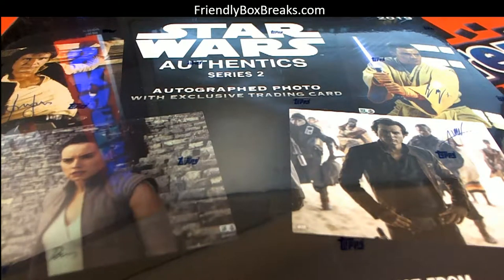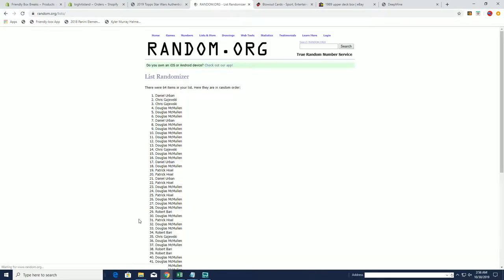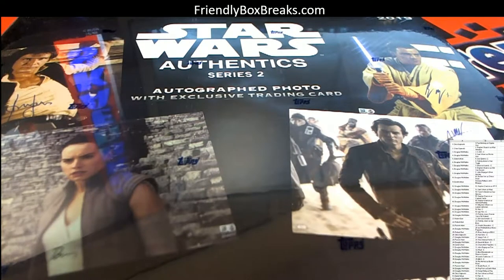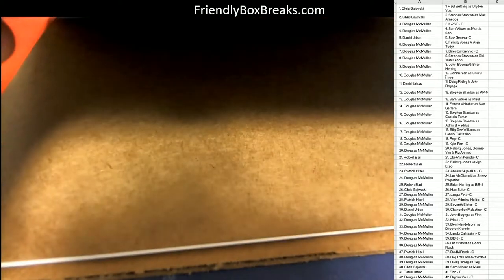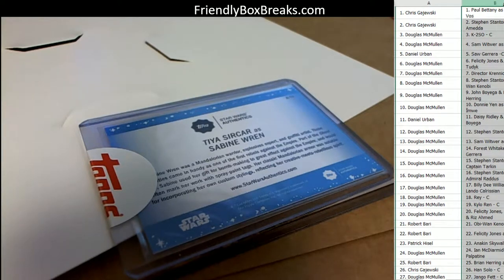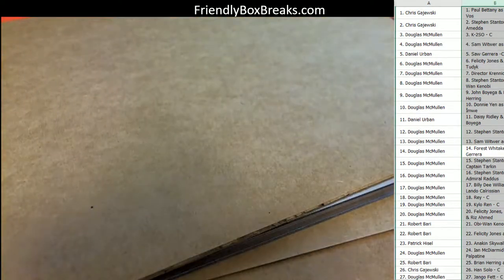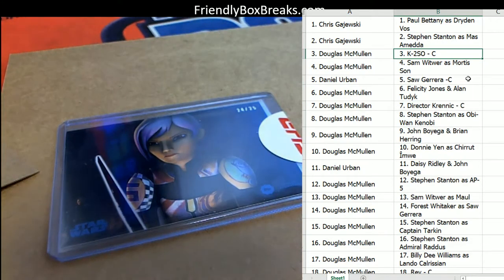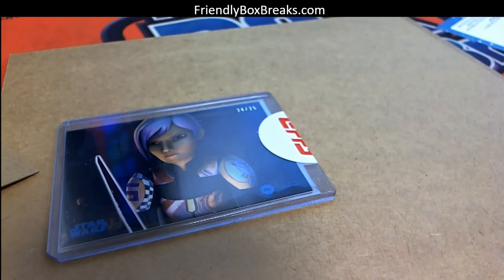Star Wars Authentics 19TSAUT110